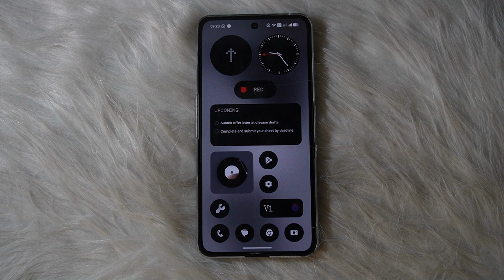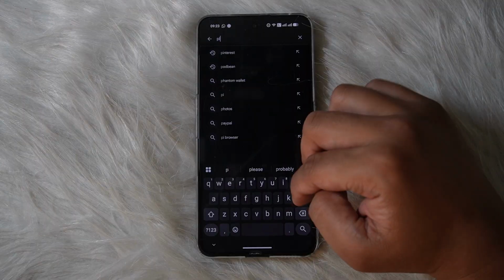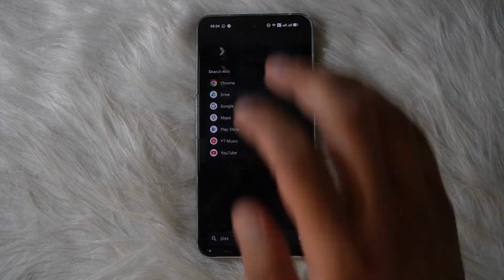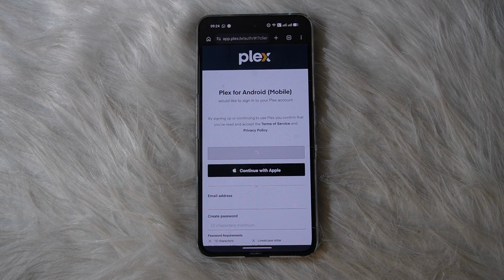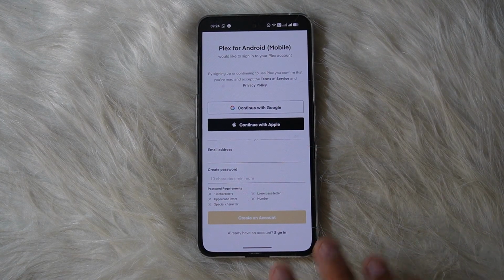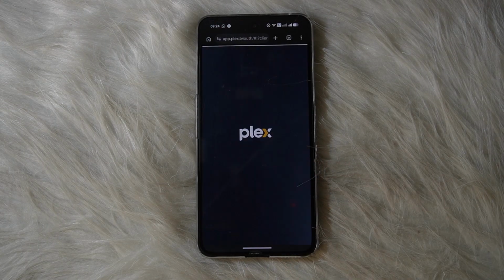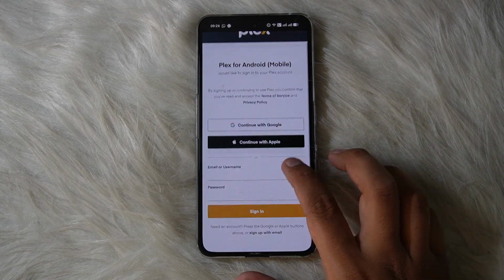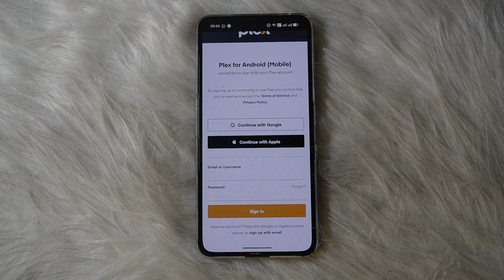How to Set Up Plex Media Server First Time (2026) Beginner Setup Guide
Want to set up Plex Media Server for the first time? In this 2026 beginner guide, you'll learn how to install Plex, configure your media server, organize your library, and stream your movies, TV shows, music, and photos to any device.

This tutorial covers:
• How to set up Plex Media Server for the first time
• Installing Plex on PC, Mac, or NAS
• Creating and signing in to your Plex account
• Adding movies, TV shows, and music libraries
• Organizing media folders for better streaming
• Connecting Plex to your smart TV or mobile device
• Fixing common Plex setup and streaming issues

Plex allows you to turn your computer or server into a powerful media hub that streams your personal content anywhere. Follow this step-by-step guide to get your Plex Media Server running smoothly in minutes.